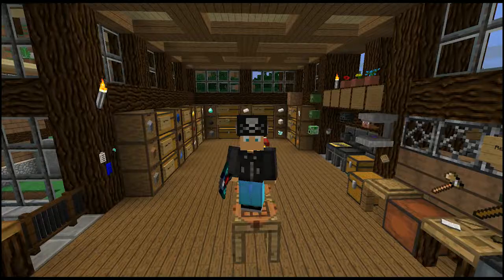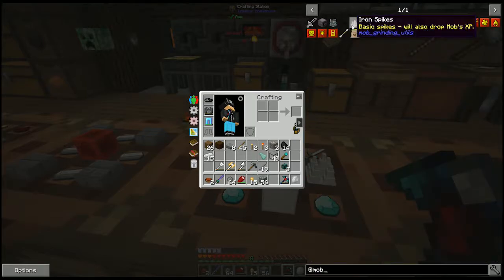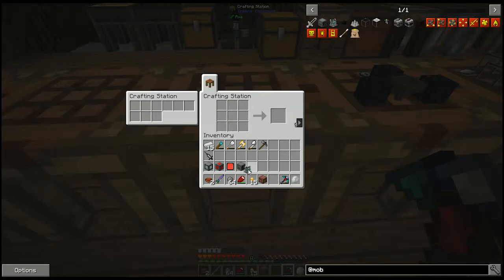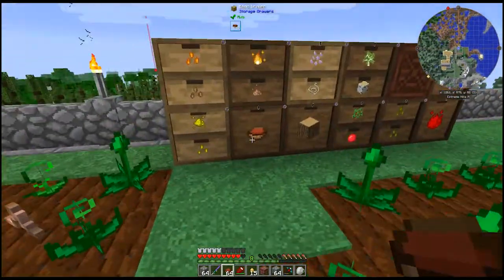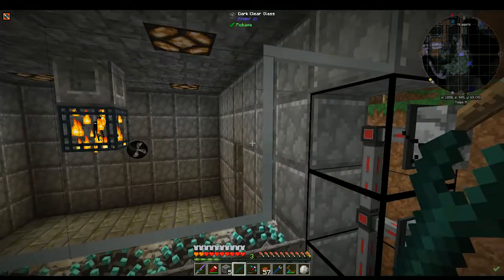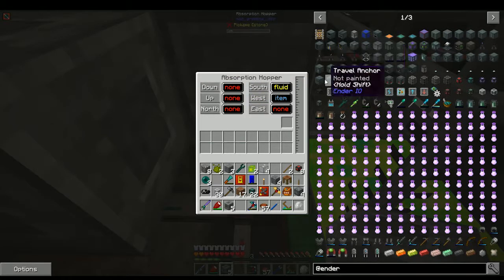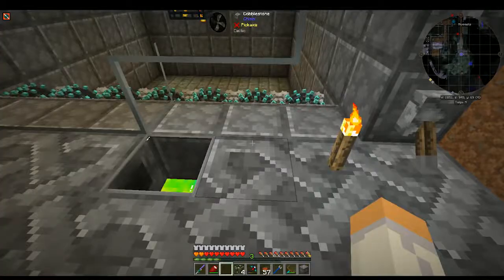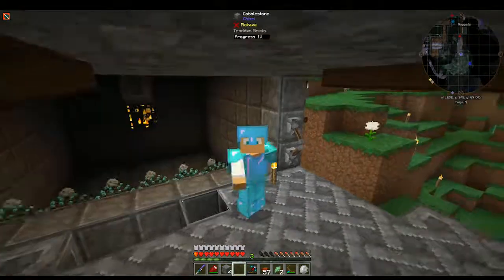VOXELCRAFT | "CHEAP ENDERMAN FARM" | S1E5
TODAY we jump into making an enderman mob farm using MOB GRINDING UTILITIES.